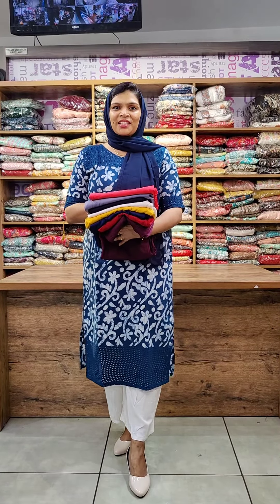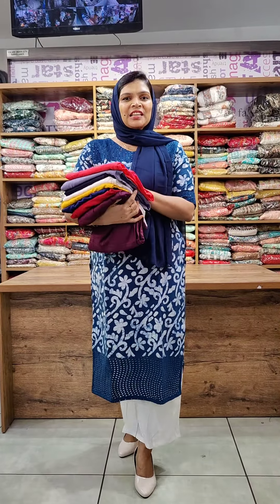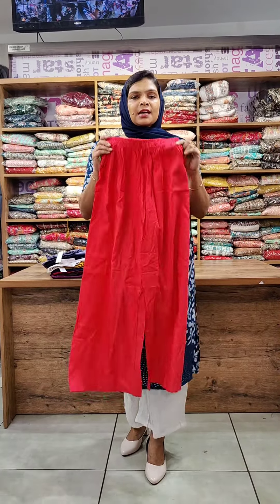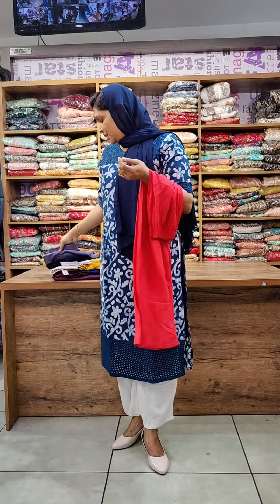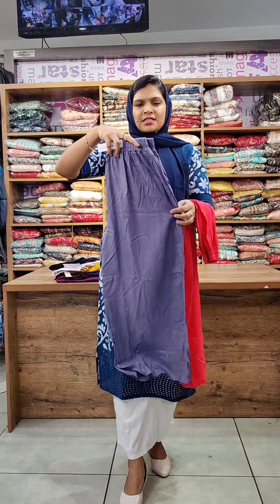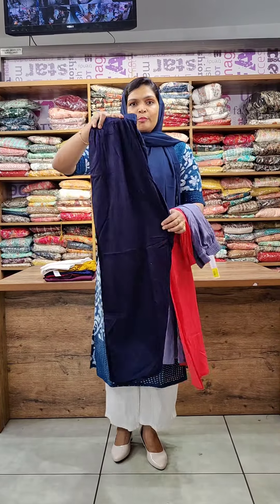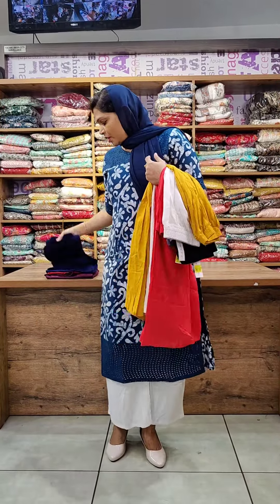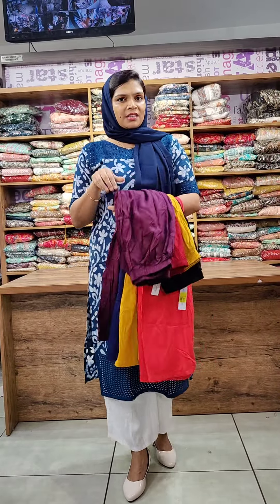Palazzo💫All India Free shipping💥@klothfashionstore ernakulam onlineshopping fashion #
Palazzo 💫
All India Free Shipping💥
price only 249/-🎀
Free size fit up to M,L
Product code 2049